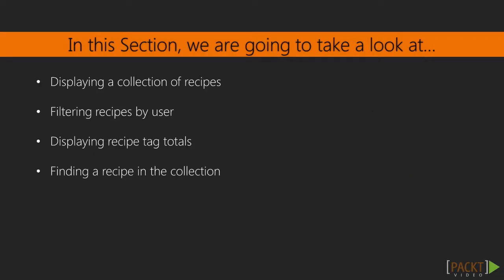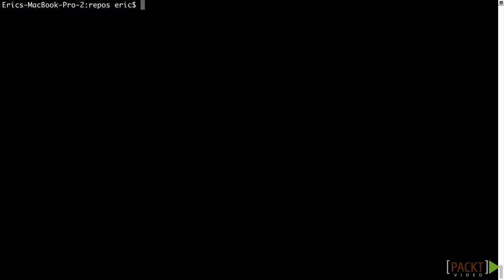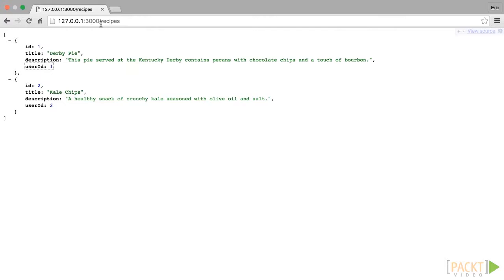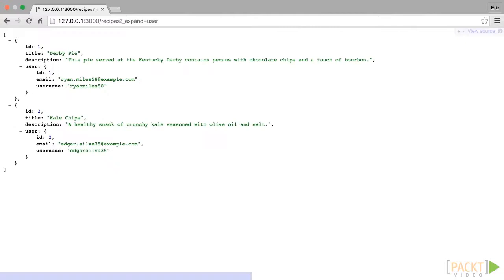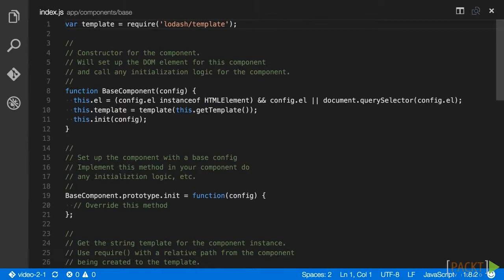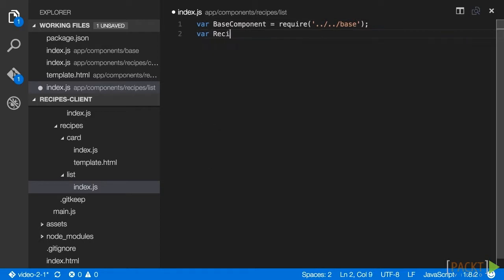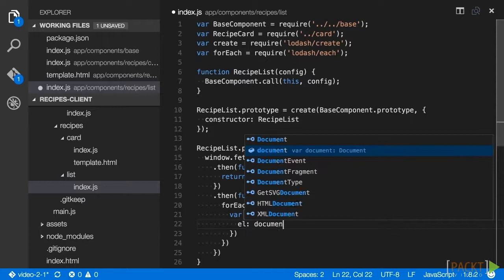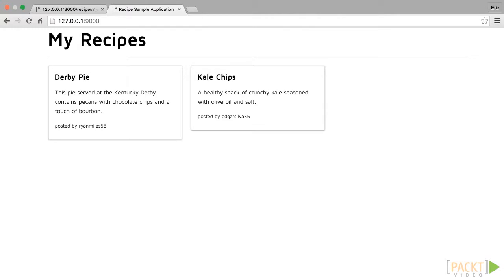Learning Lodash 4.0: Displaying a Collection of Recipes | packtpub.com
The first thing we want to display to the user is a list of recipes. In this video, we’ll create a component that uses Lodash to iterate a list of recipes returned from the API and display each recipe title and description in a card format.
• Write the API endpoint to display a list of recipes
• Introduce the base and card components that we will populate with recipes
• Write the list component that will generate the cards for display